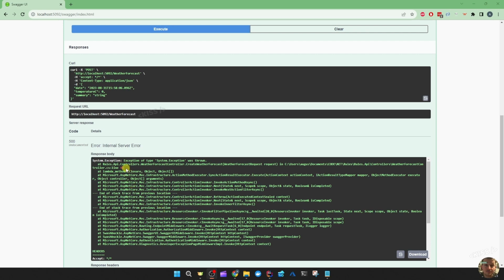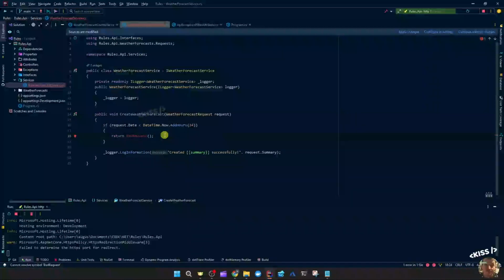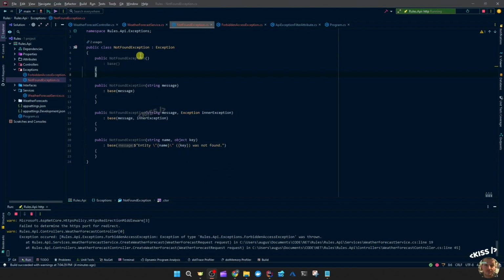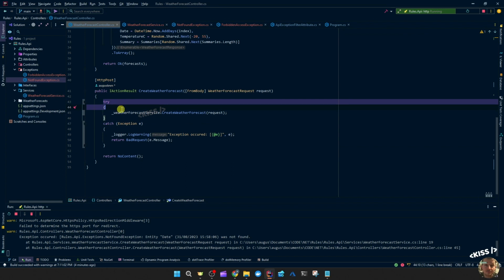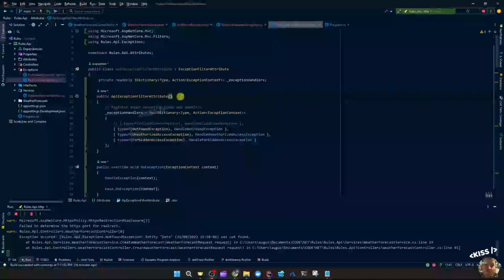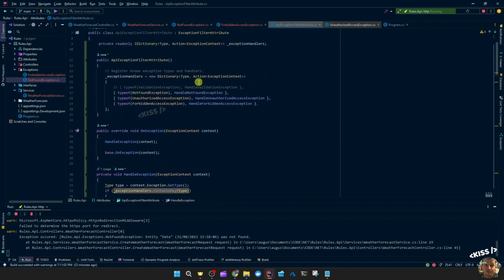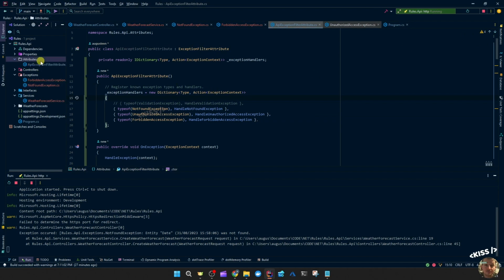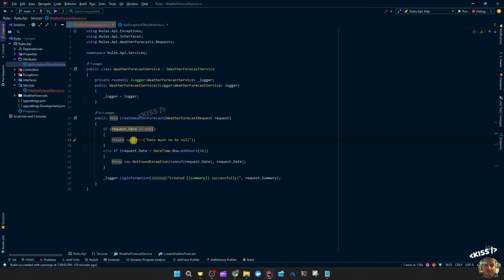Global Exception Handling in C# .NET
Safely throw exceptions and return them nicely formatted to the API consumer. Demonstration in a C# .NET 7 Web API.

00:00 Intro
01:06 Default behavior
03:30 ActionResult
04:43 Local handling
05:20 Custom exceptions
09:50 Global Exception Filter
20:00 Recap
21:20 Outro